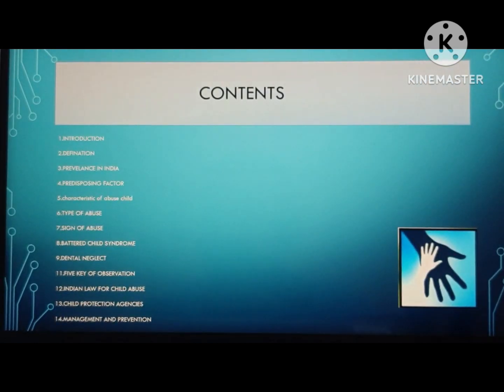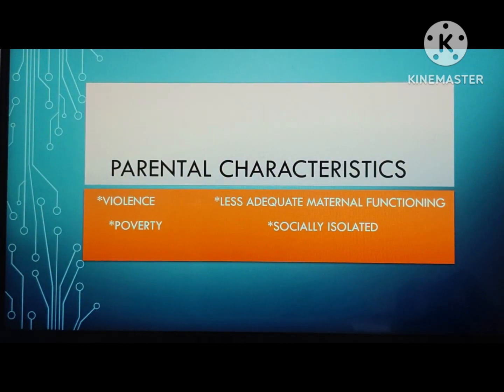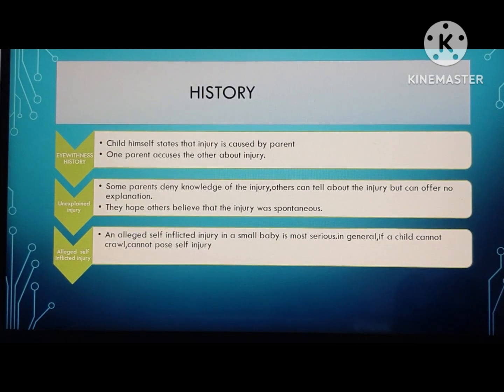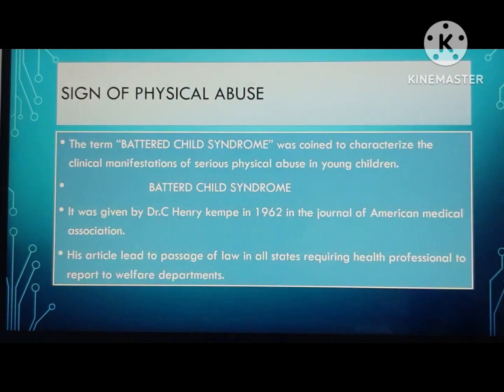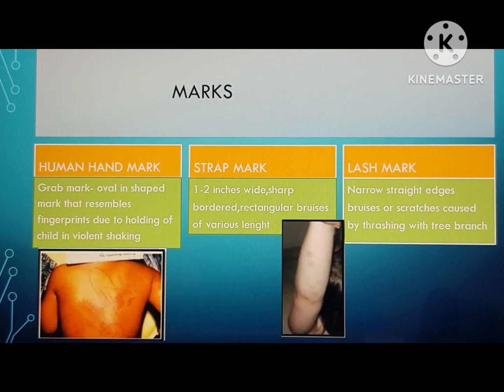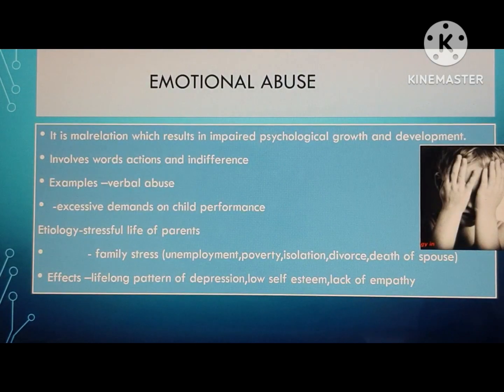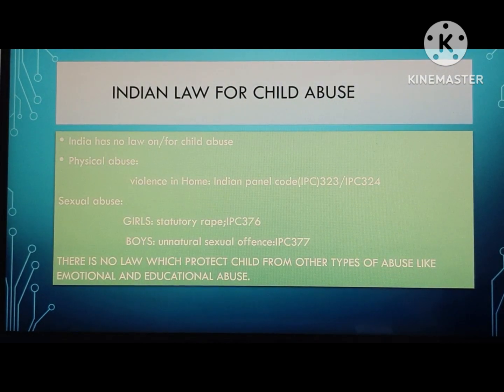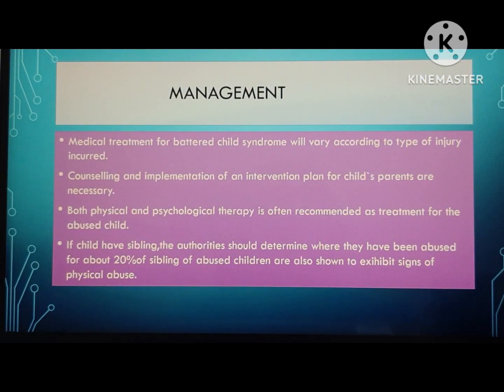Child Abuse and neglect|sexual abuse pedodontics Bds dentistry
child abuse and neglect
bds pediatric dentistry
dental lectures
sexual abuse
child neglect by parents'
physical and sexual abuse of child
child social psychology
Dental neglect
child psychology